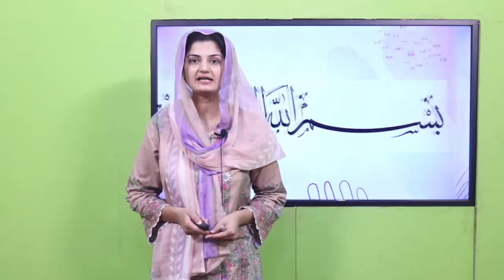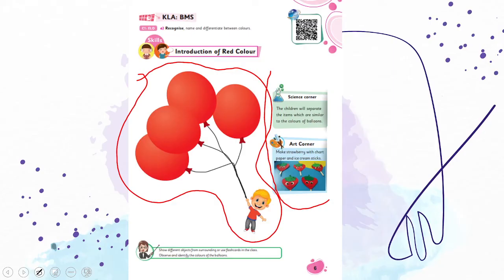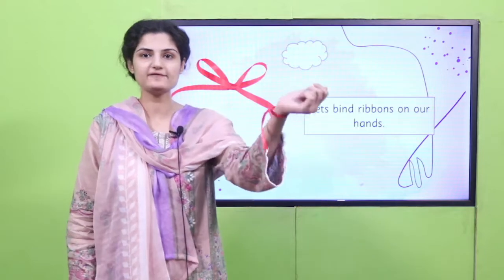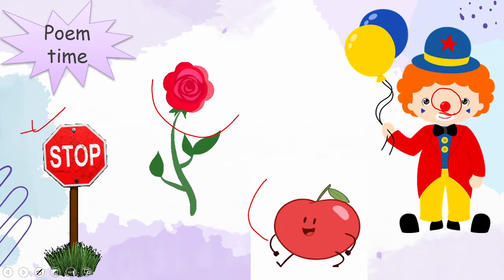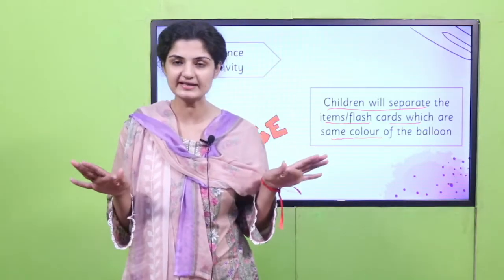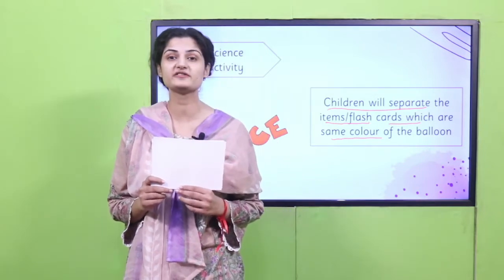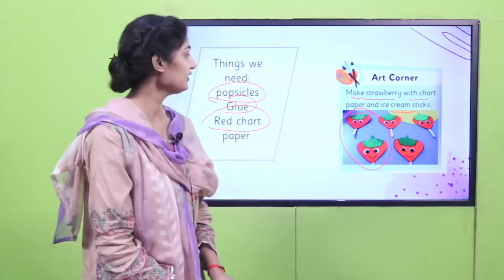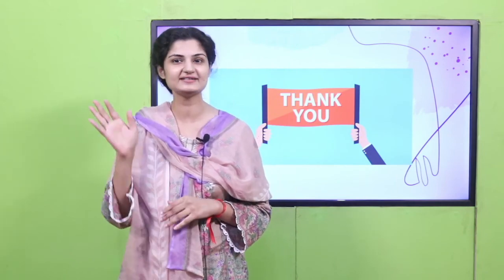Math Playgroup Unit 1 Lecture 1 || SNC 2020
Colour Red
In this video of Math Play group children will learn about coulour red. They will be involved in activities of different corners such as science and art where they perform activities of red colour. This lecture is designed to specifically focus on their listening and speaking skills.

1. PowerPoint Presentation

2. Lesson Plan

3. Worksheet/Activity